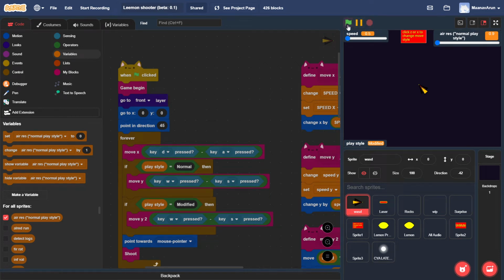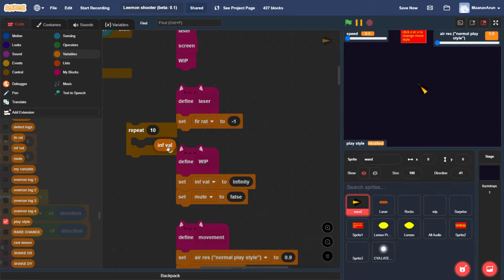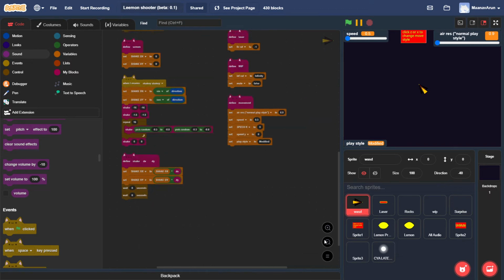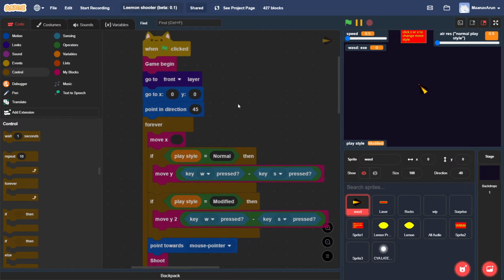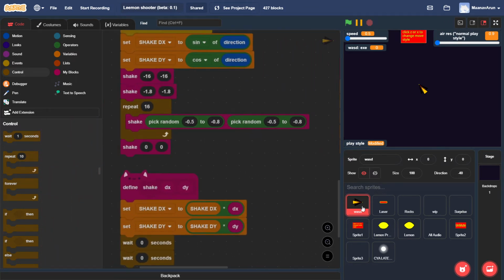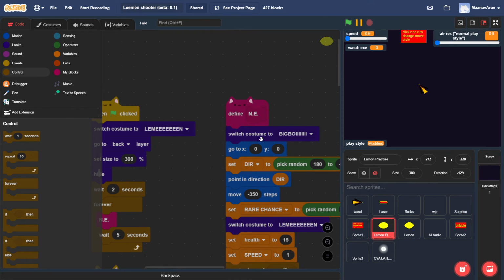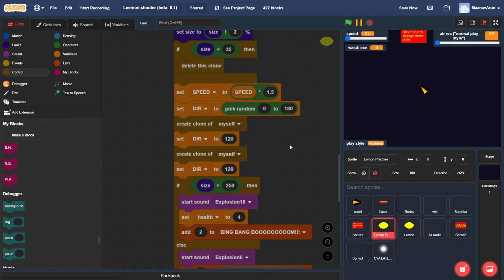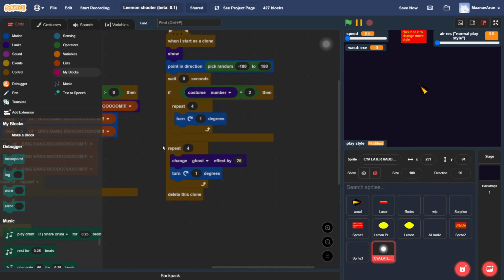Scratch Leemon Shooter Review of Code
Please remember to add the Key D pressed - Key A Pressed Boolean, it was accidentally removed while I showed the example at the beginning of the video